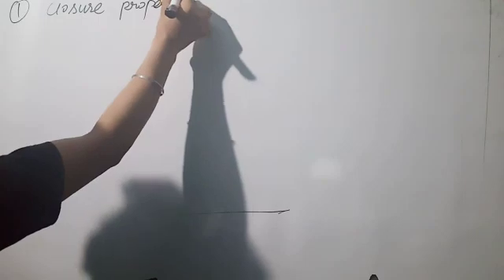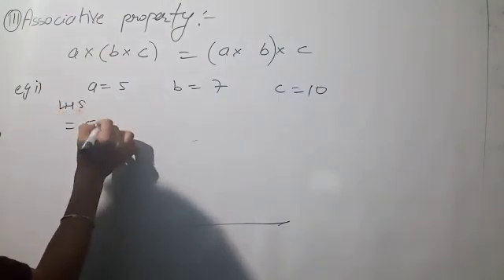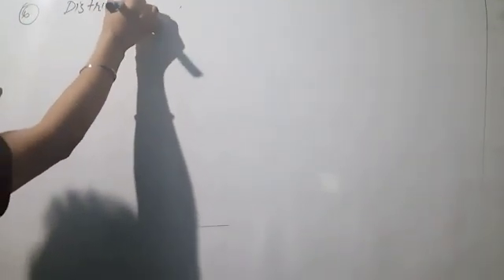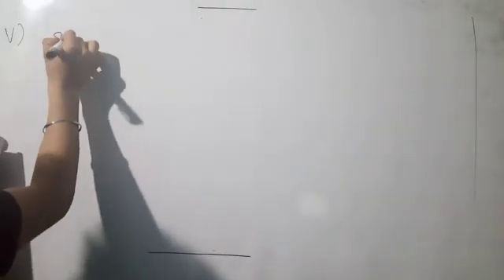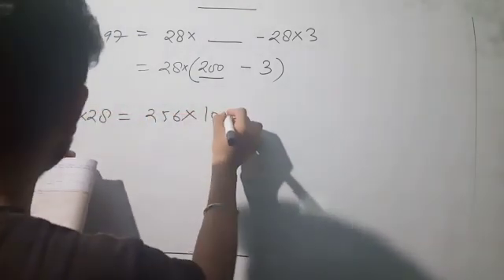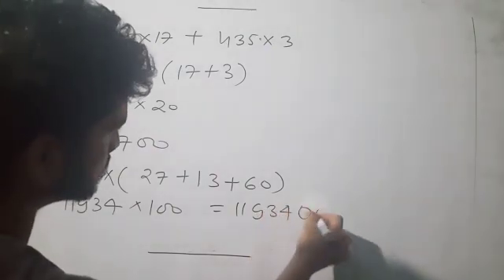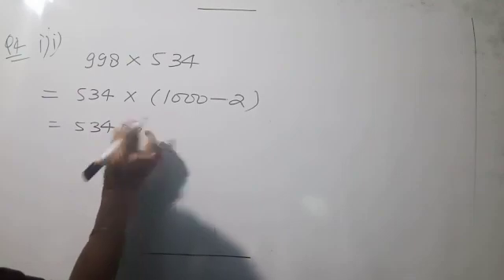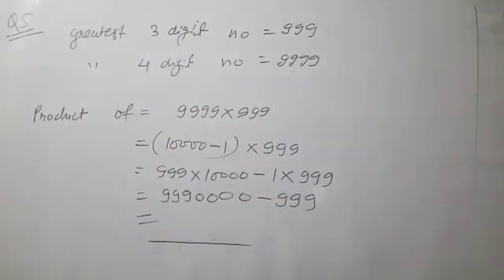6th/Maths/Chap.02/Part04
Video from H.S.Bisht